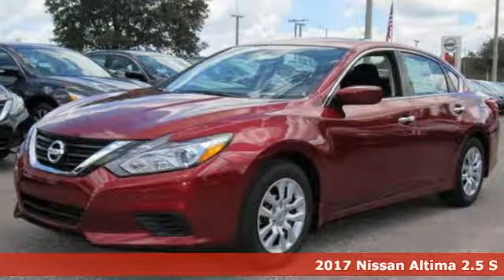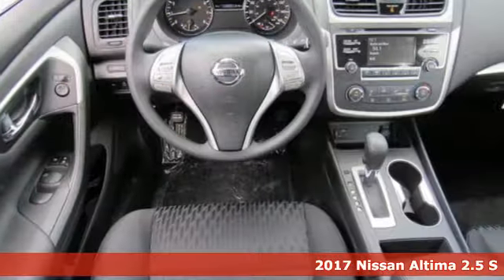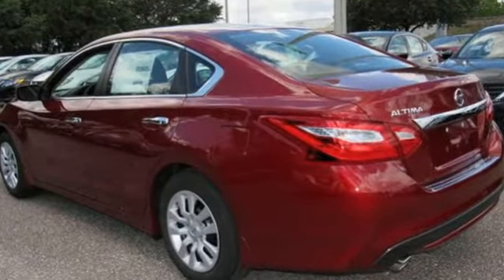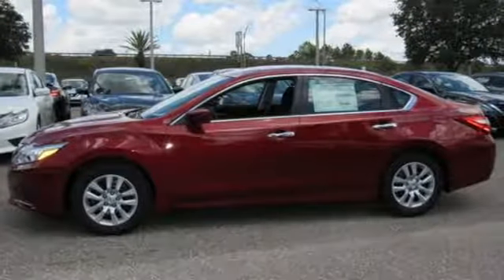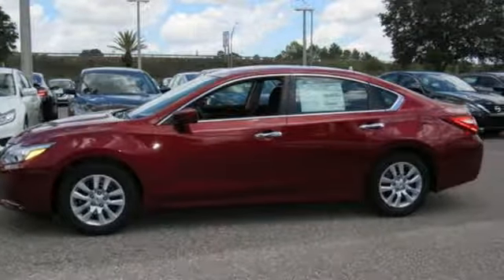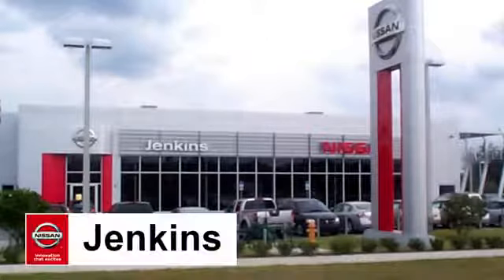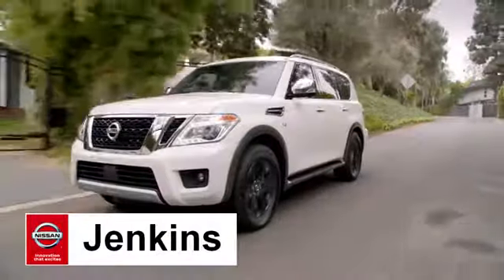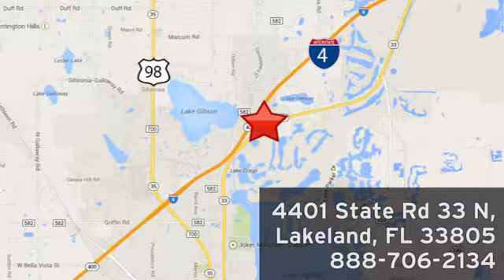New 2017 Nissan Altima Lakeland FL Tampa, FL 17AL605 - SOLD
Year: 2017
Make: Nissan
Model: Altima
Trim: 2.5 S Sedan
Engine: 2.5 L 4 Cyl. Cyl.
Color: Scarlet Ember
Stock #: 17AL605
VIN: 1N4AL3AP4HC261592
-Great Gas Mileage- *Bluetooth* This 2017 Nissan Altima 2.5 S is Scarlet Ember. This Nissan Altima 2.5 S comes with great features including: Bluetooth, Keyless Entry, and Tire Pressure Monitors . It is rated at 39.0 MPG on the highway which is fantast

Address:
401 State Rd 33 N